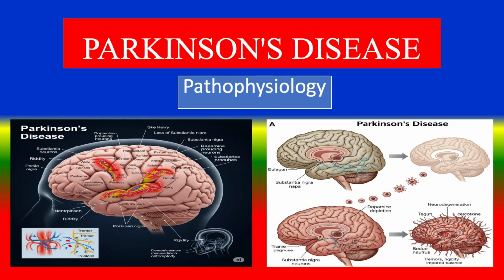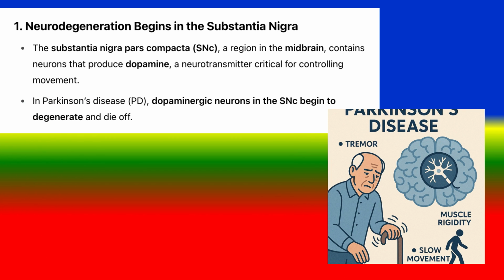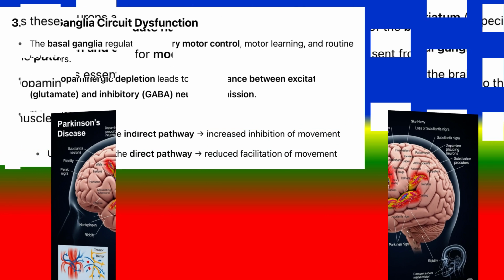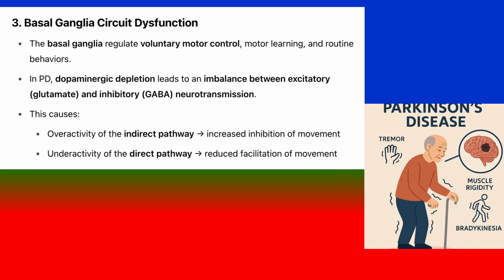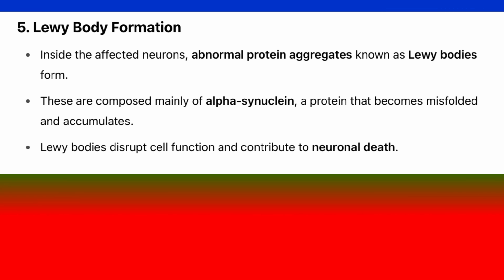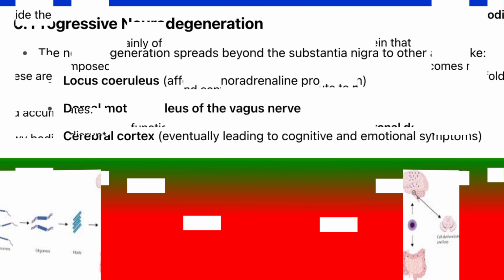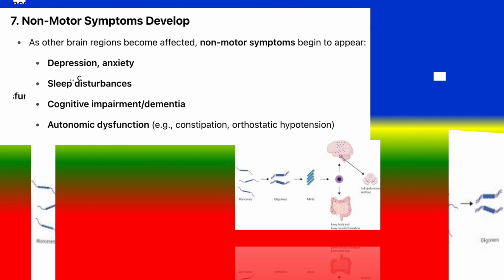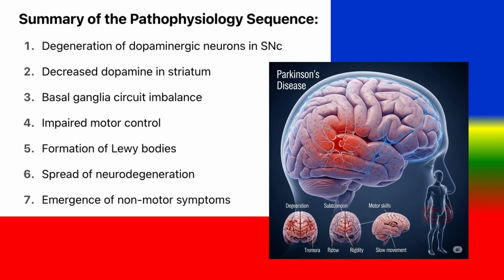PARKINSON'S DISEASE - Pathophysiology Step By Step Process - Explained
Parkinson's disease is caused by the progressive loss of dopamine-producing neurons in the substantia nigra, leading to dopamine deficiency in the striatum and disruption of motor control. This imbalance in neurotransmitters and basal ganglia circuitry results in motor symptoms like tremors, rigidity, and bradykinesia, along with the formation of Lewy bodies contributing to further neurodegeneration.